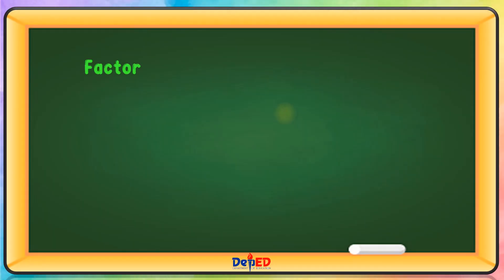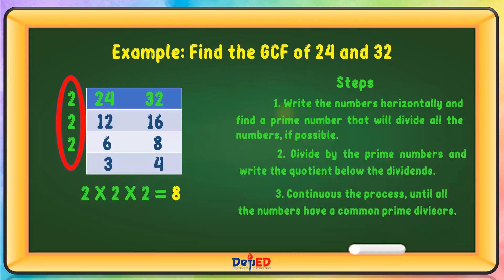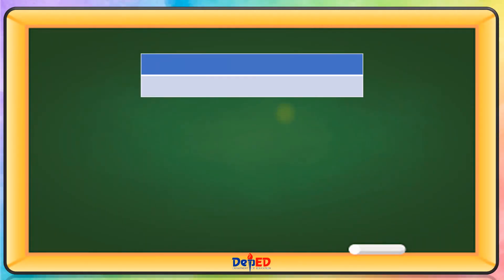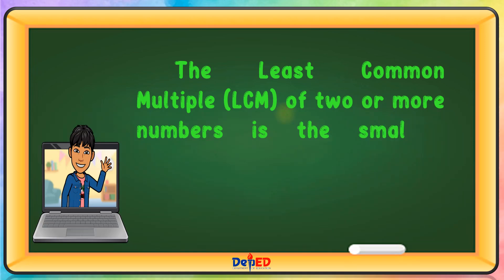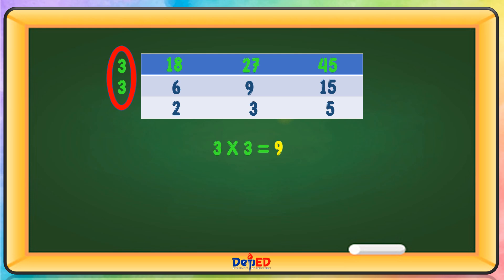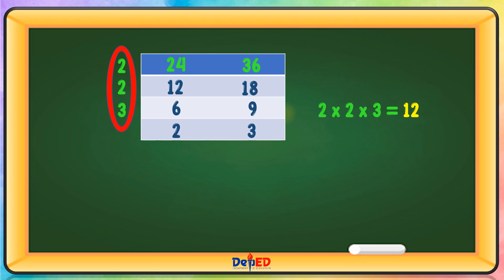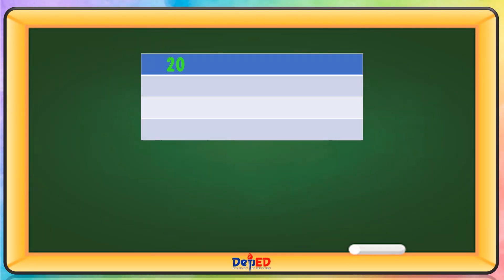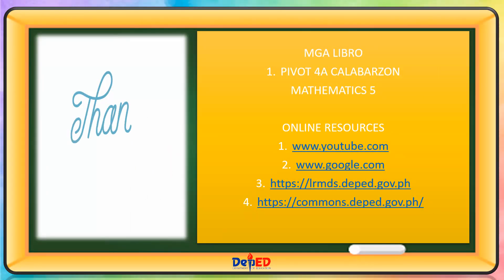MATH 5 | THE COMMON FACTORS, GCF, COMMON MULTIPLES AND LCM USING CONTINUOUS DIVISION | REVISED